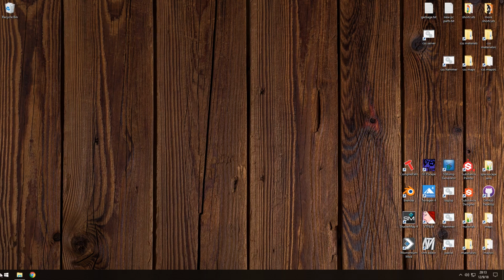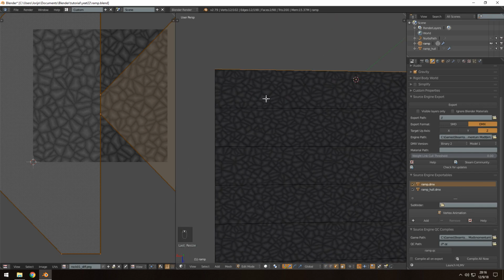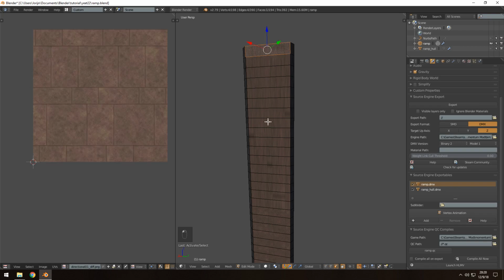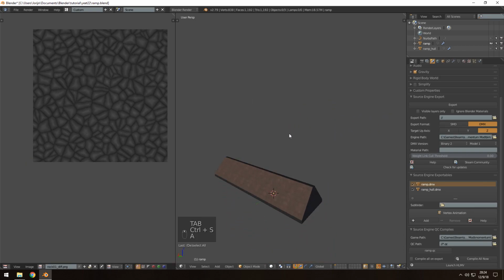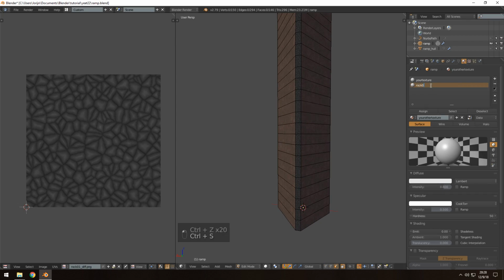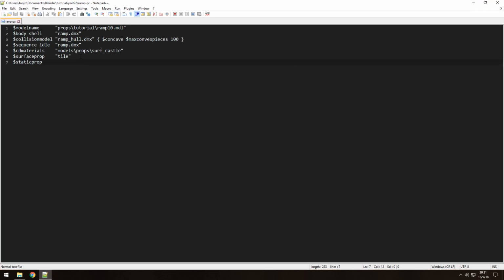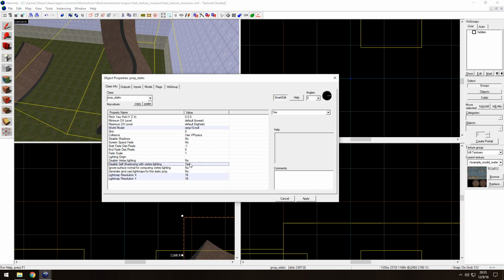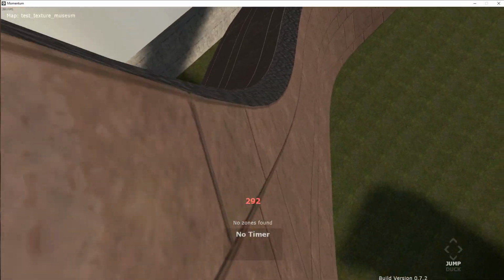[OUTDATED] blender surf ramp tutorial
and here is a spreadsheet with some ramp sizes that all have 4/5 aspect ratio:
(Big Side in the Momentum Mod discord helped me with this)